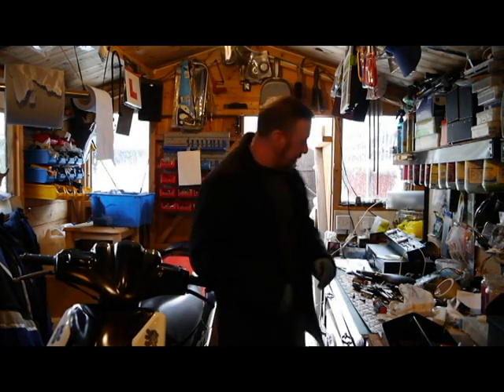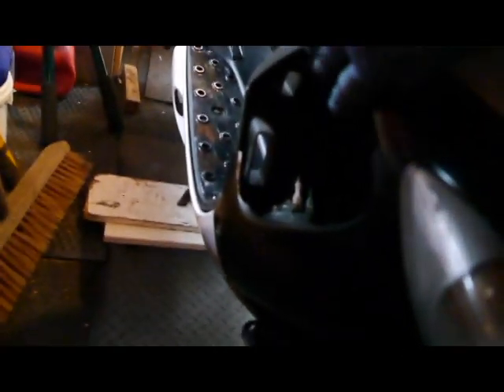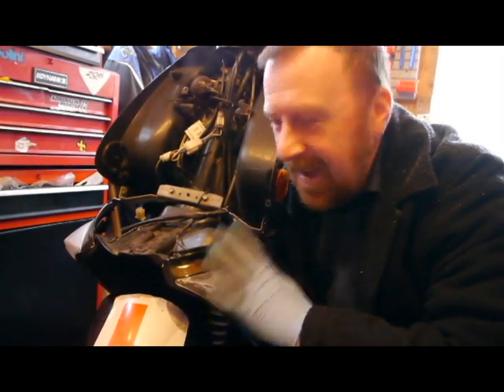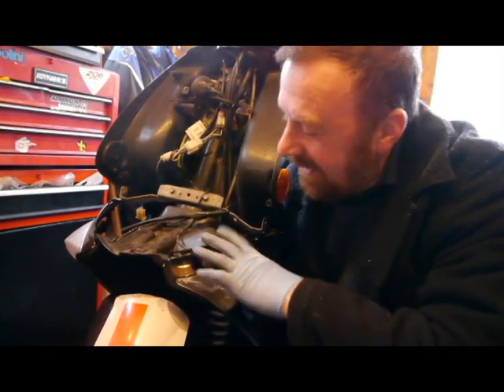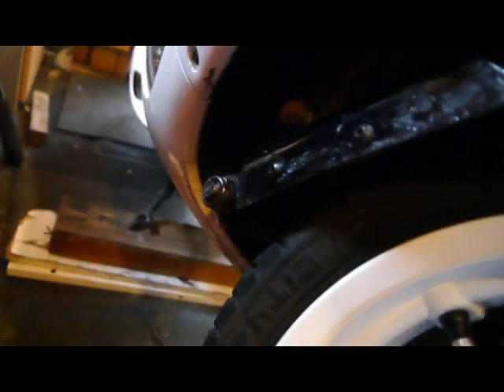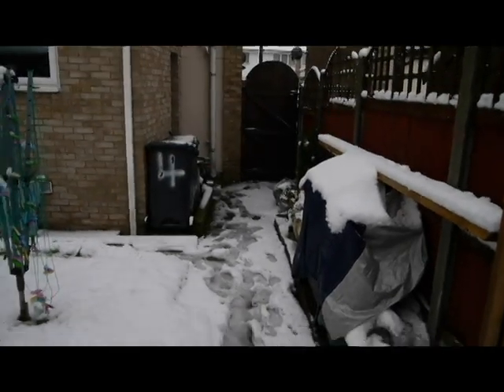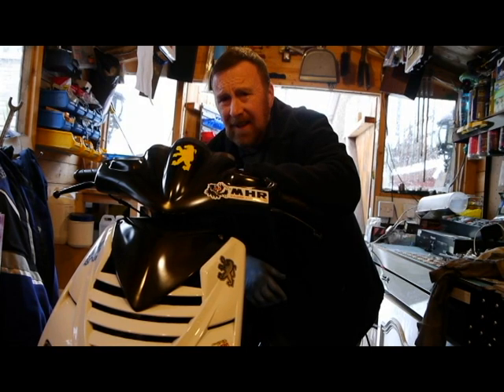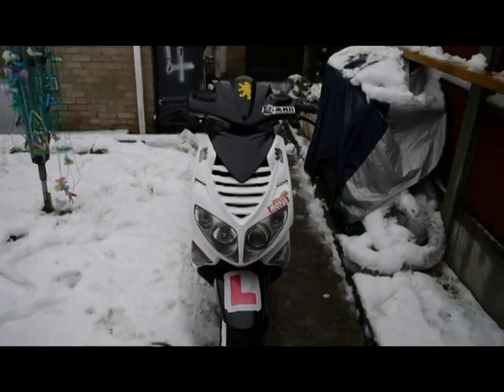SPEEDFIGHT COSMETICS FINISHING OFF MAKING SAFE MARK SAVAGE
GET IT ALL SORTED FIX EVERYTHING FINISHED SAFE MOPED